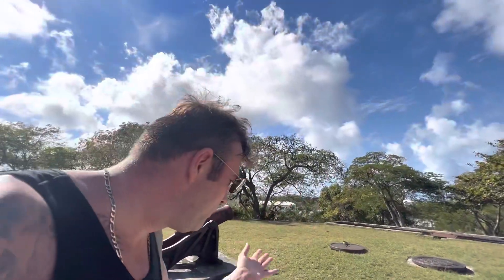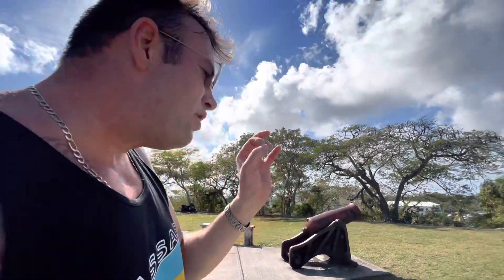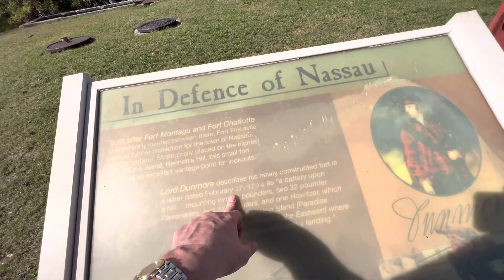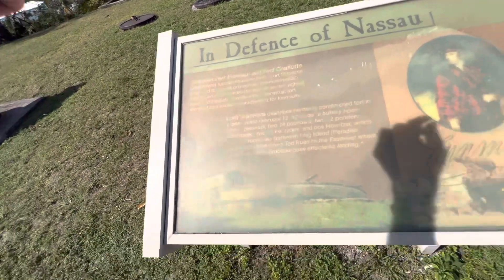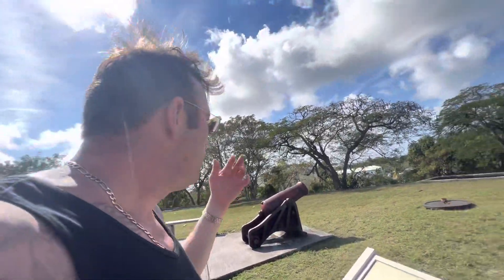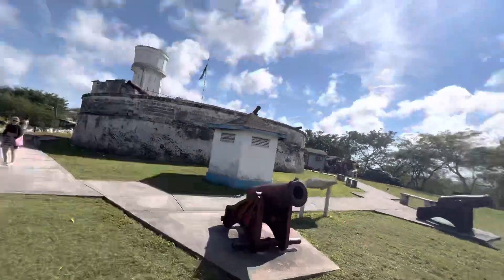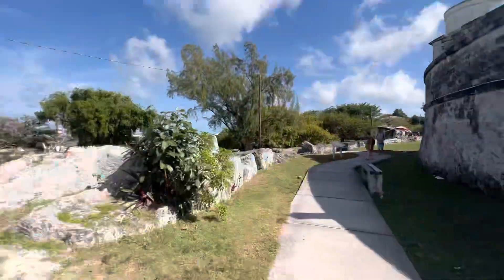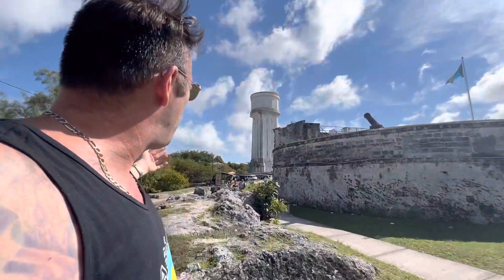Fort, Fincastle, Caribbean, Bahamas 🇧🇸